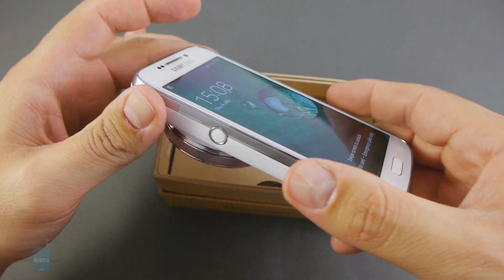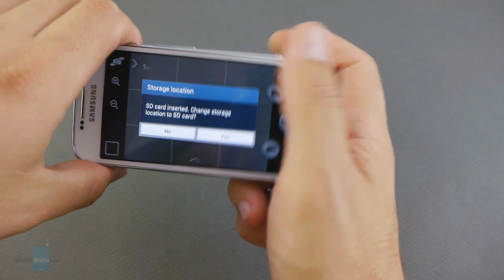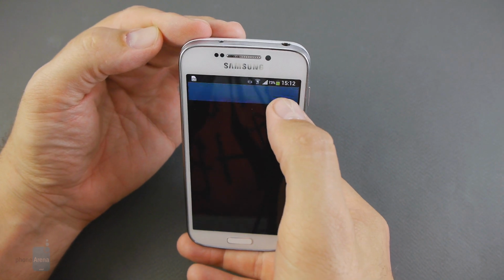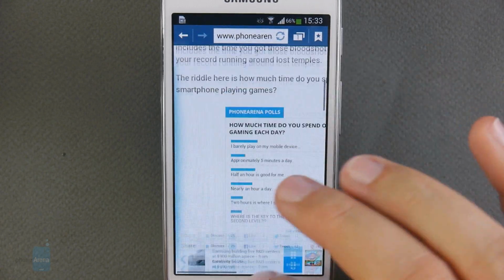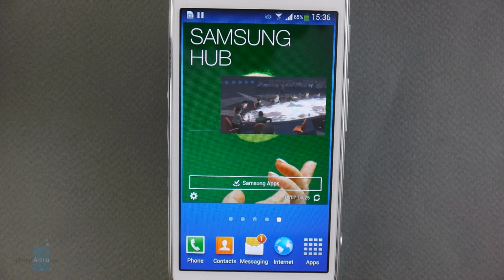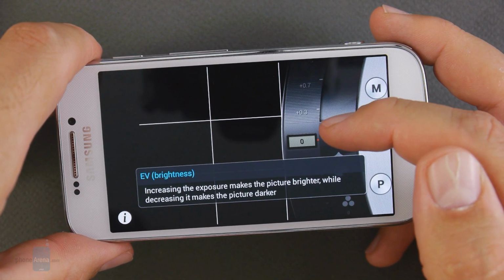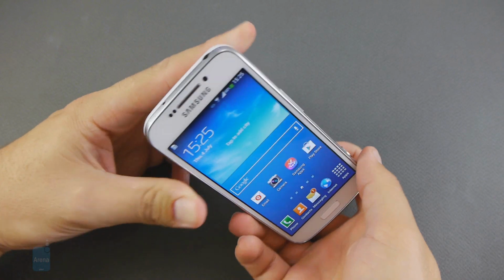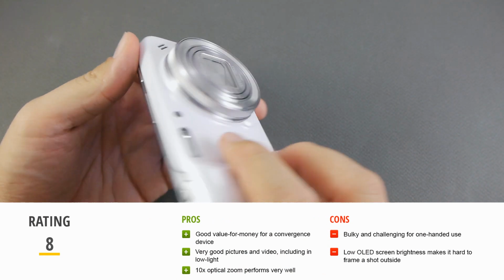Samsung Galaxy S4 Zoom Review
Samsung, whose goal appears to be presence in each and every niche mobile segment, decided to beat the onslaught of cameraphones to market with the Galaxy S4 Zoom. Despite the flagship branding, we'd have to admit that the S4 Zoom seems to be first a shooter and then a phone...